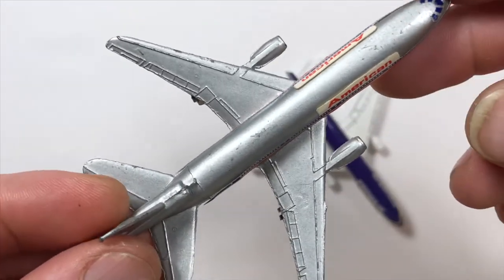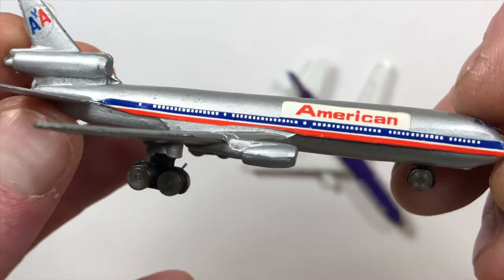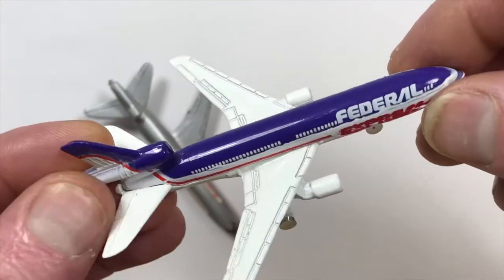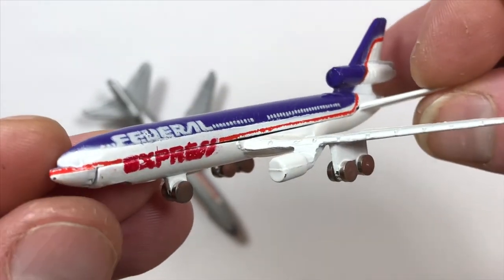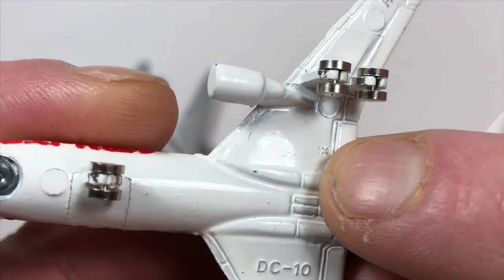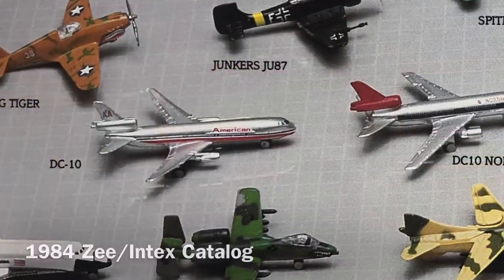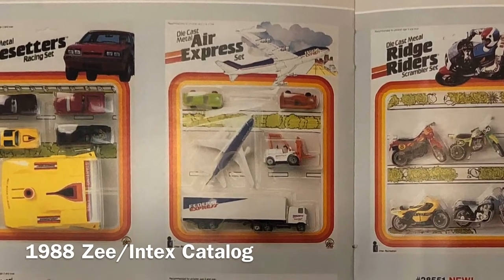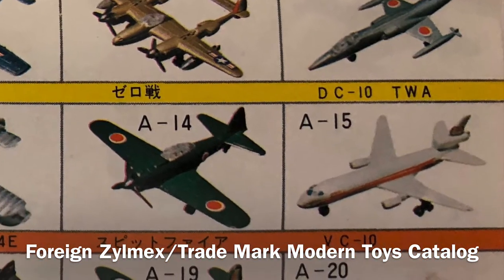Zylmex McDonald Douglas DC-10 Die-Cast Toy Airliner Airplane FedEx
Hello People!

We have two DC-10 in the collection manufactured by Zylmex.  Looking through the catalogs we can see the history of the toy line and how possibly unlicensed deco's were advertised and sold illegally like FedEx and American Airlines.

I really don't know if these were licensed deco's or not, still trying to find the history on that however the elimination of the deco while still making and selling the casting with new deco would indicate the license either ran out or Zylmex never had one to begin with and was asked to stop.  If anyone knows this history or knows how to find out, please respond in the comments below.

Credits:
"Nou Noú Nico" Introduction by OliOmega
"Burning Effect - Video Editing" YouTube Video by BubenTurtle
FedEx Gift Box Commercial 2019